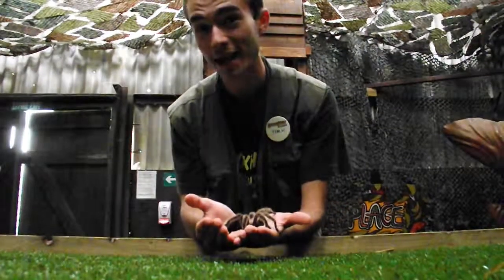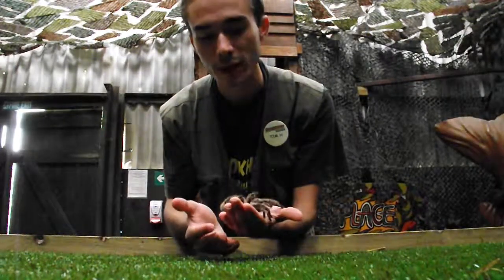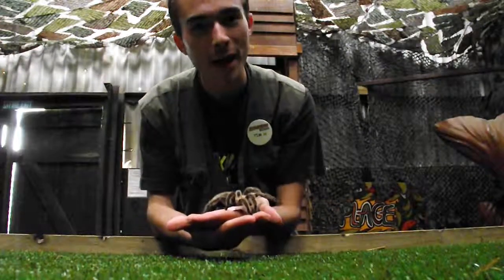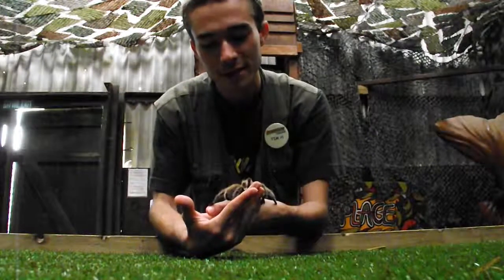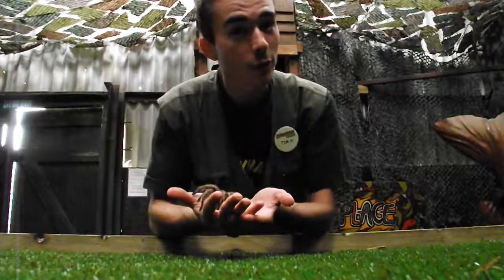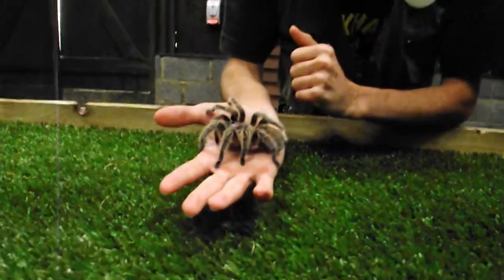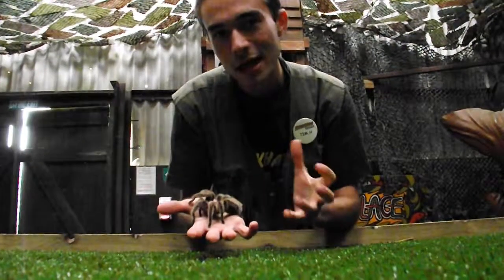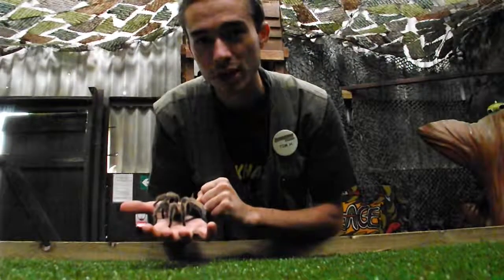Tarantula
An information video about the Tarantula. Find out about what they eat, how they find their food and how they eat it.